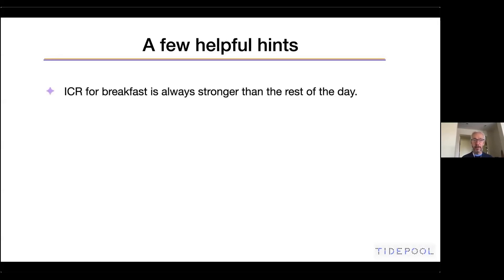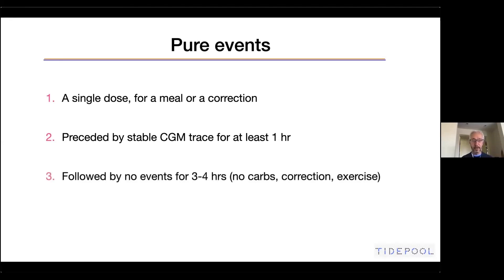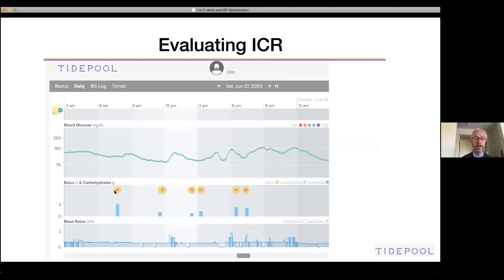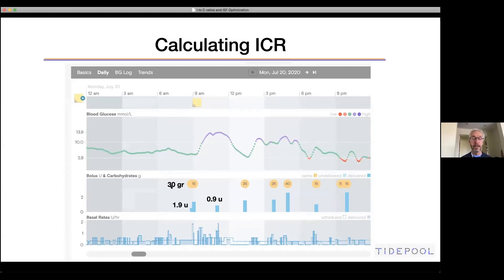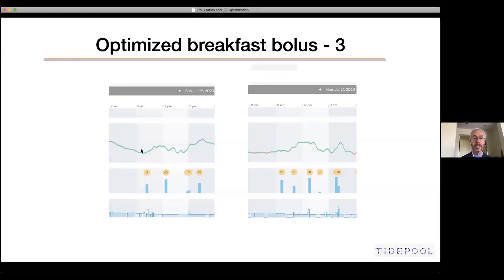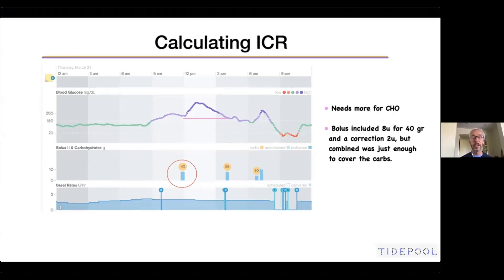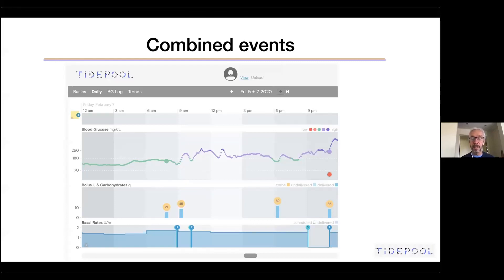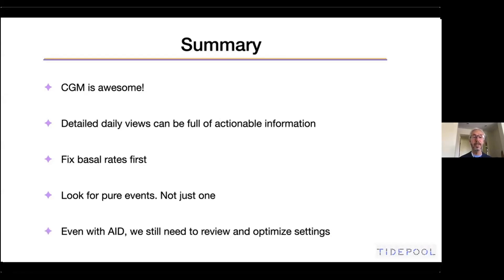Optimizing insulin-to-carb ratios | Tidepool for HCPs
Pediatric endocrinologist Dr. Saleh Adi discusses guidelines to help healthcare providers optimize insulin-to-carb ratios (ICR) with their diabetes patients. Drawing from his decades of expertise, he highlights example use cases and ICR optimization techniques.

Check out the full "Helping your patients optimize ISF and ICR ratios" webinar

Tidepool is a 501(c)(3) nonprofit organization whose mission is to make diabetes data more accessible, meaningful, and actionable.